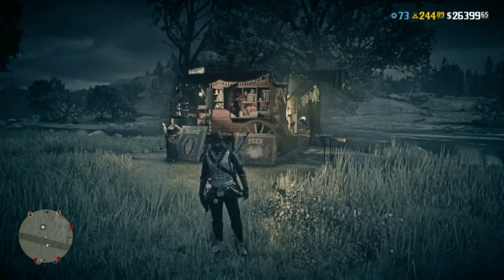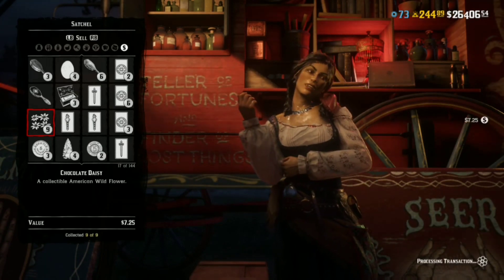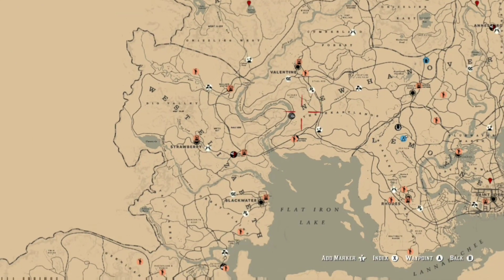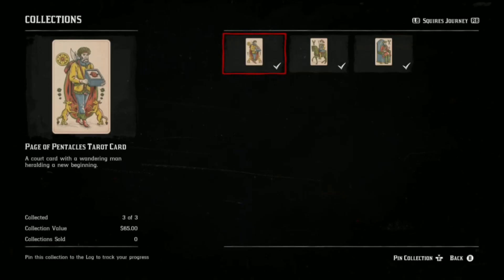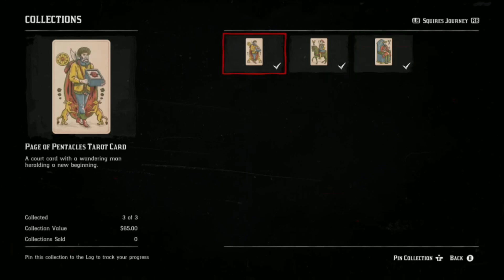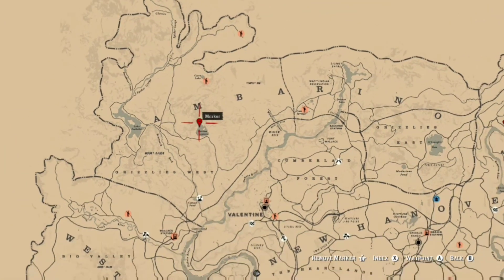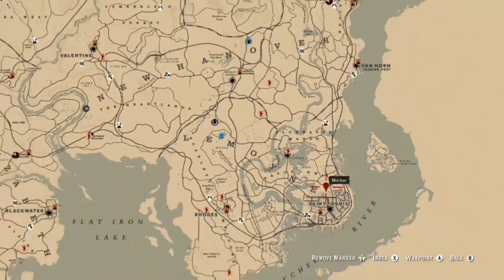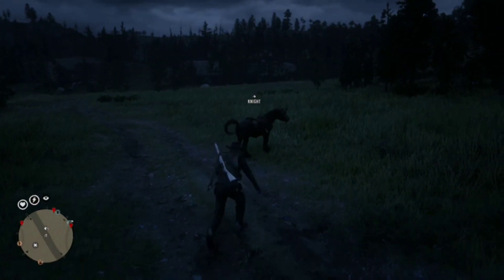*6TH FEBRUARY* MADAM NAZAR LOCATION RED DEAD ONLINE! WEEKLY COLLECTION LOCATIONS RDR2 ONLINE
TODAY'S LOCATION FOR MADAM NAZAR AND THE 3 REQUESTED COLLECTABLES FOR THE COLLECTOR IN RED DEAD ONLINE 💯💙